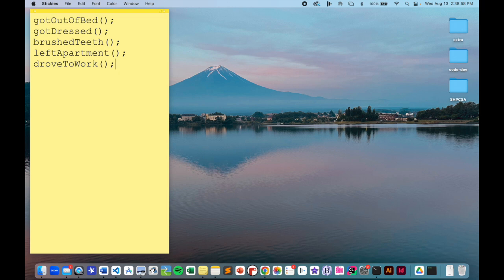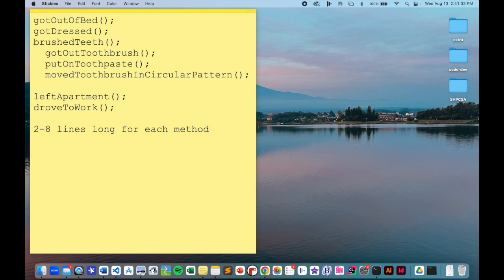Karel.5 = Decomposition and Top Down Design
We use decomposition all the time in our day-to-day lives, but how does it work in practice? Learn about how we decompose code using top-down design to make our code easier to understand and simplify debugging.